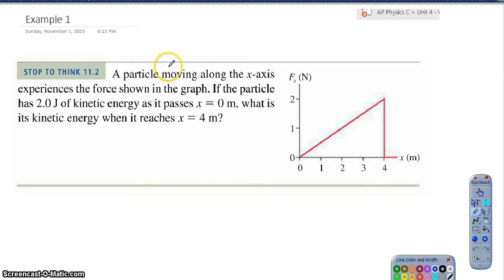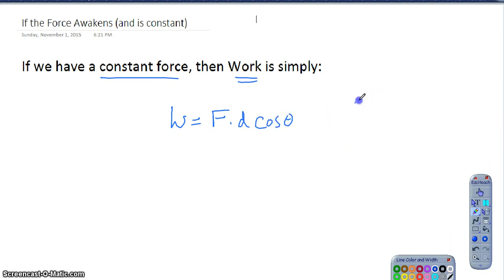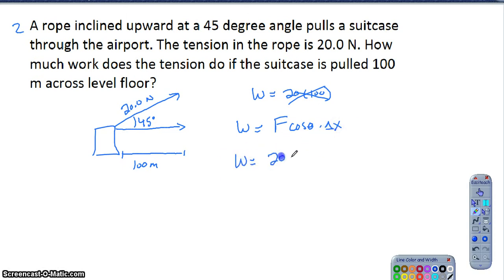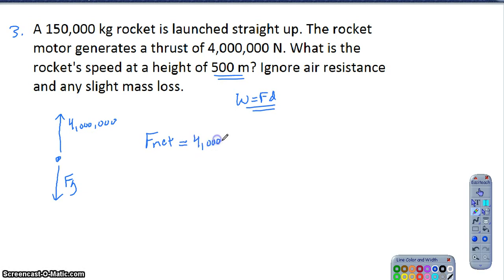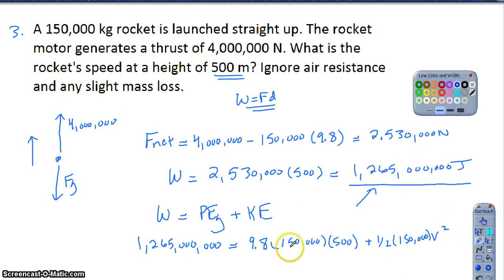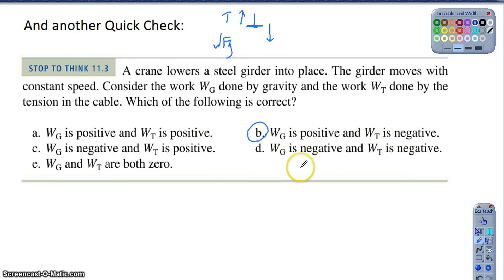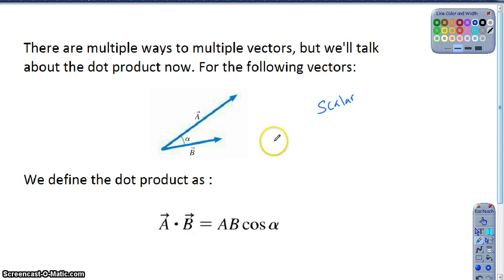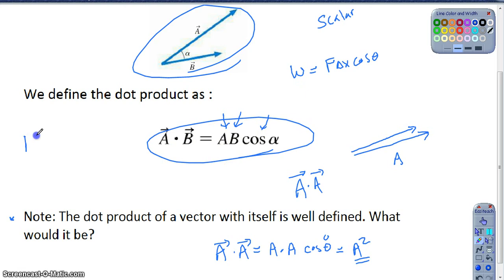4-3 Notes: Part 2